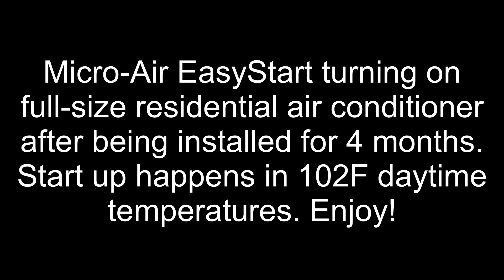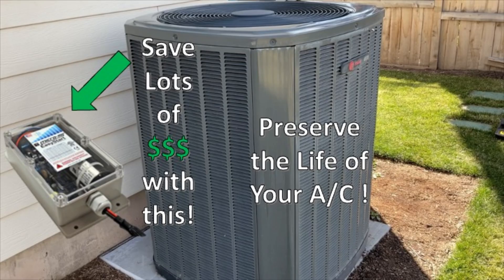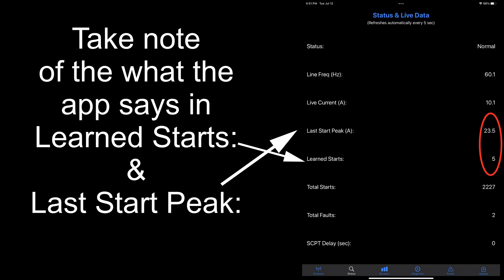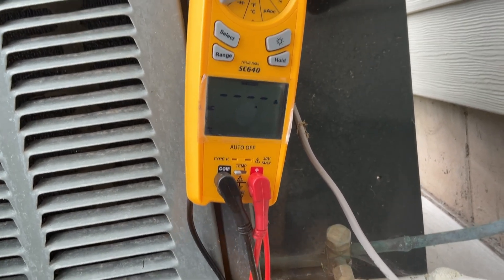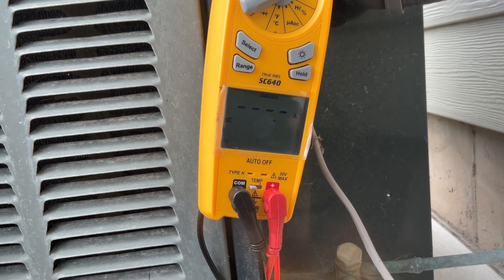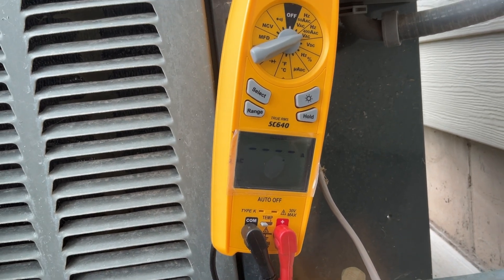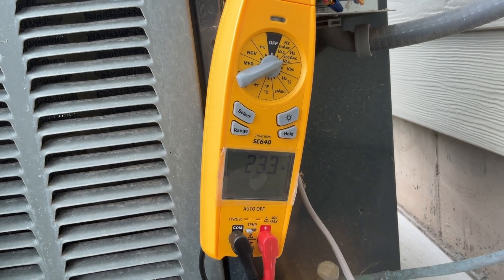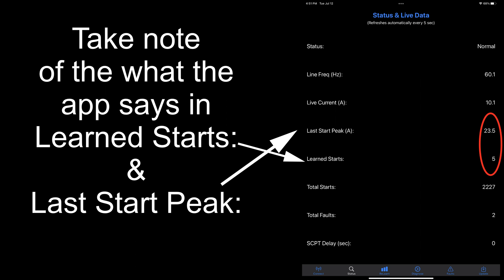4 Months Later...Micro-Air EasyStart on full-size A/C Review. Starting Amps!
I love my Micro-Air EasyStart! It's saved me tons of money in generators and I feel maintenance costs as well! Here is it 4 months after being installed starting my A/C unit in 102F degree heat!

Do not attempt to install one of these yourself unless you are very familiar with electricity and HVAC equipment!
Micro-Air did not provide any of the products shown for review. I purchased it fully with my own money.

Buy the parts needed to create your own with my Amazon affiliate links below! (I may earn a small commission at no cost to you when you use the links below. Thanks for supporting the channel!)

Buy my Fieldpiece Multi-Meter: (you'll love it! It does everything and is super accurate! It's the Last meter you'll ever have to buy!)

For more options for RV A/C's and help visit Micro-Air's

Comment any questions, I'll try my best to help you!